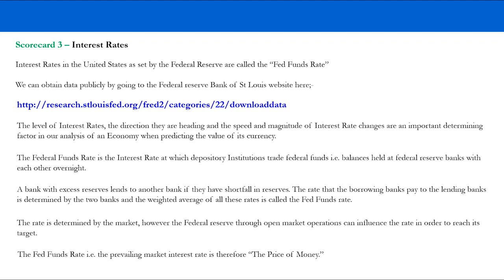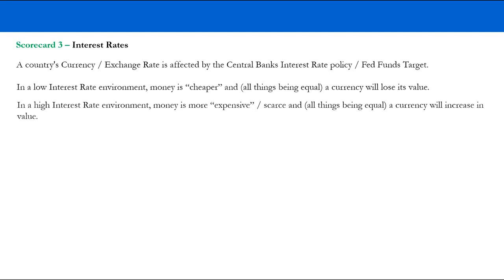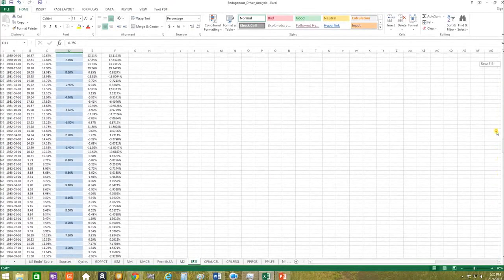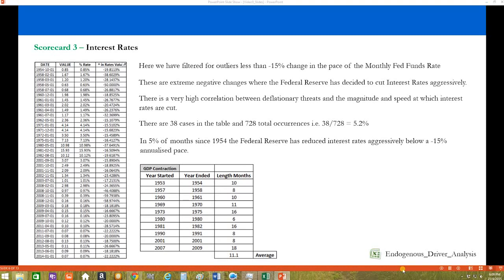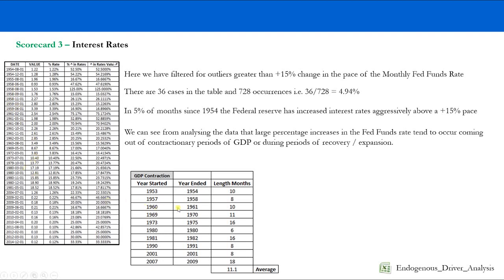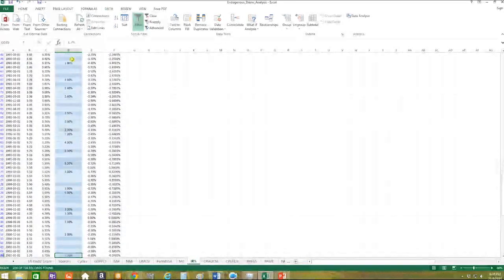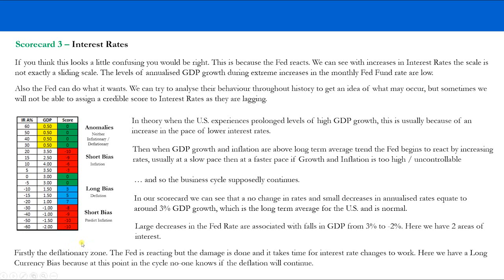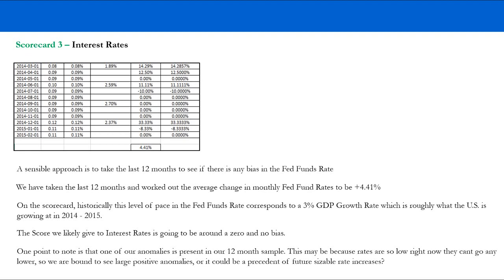fundamental trading professional 1 to 5(3)